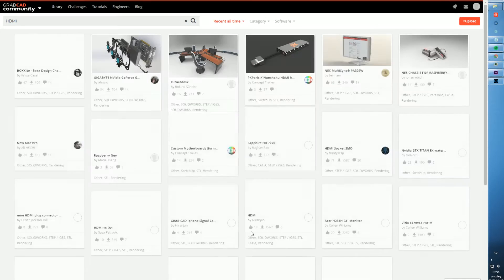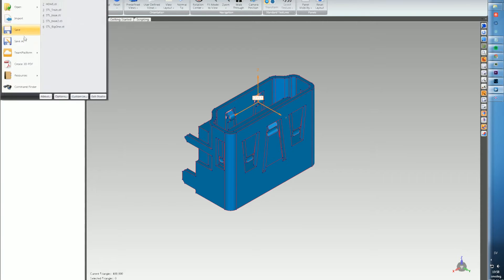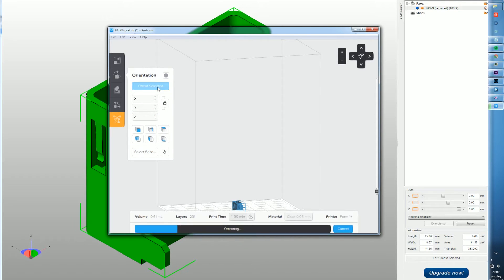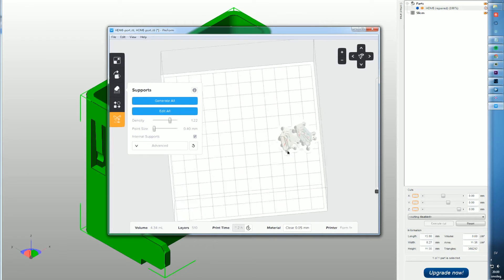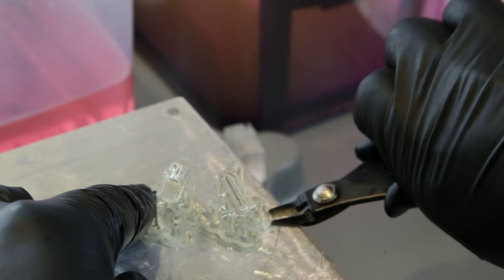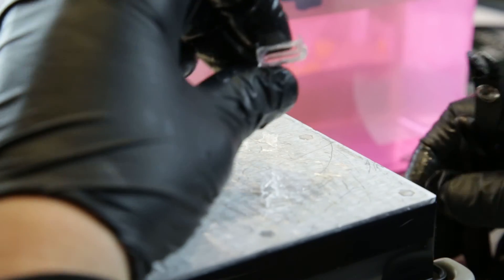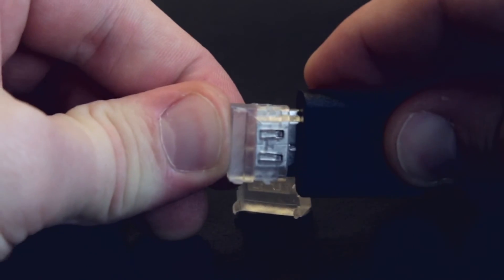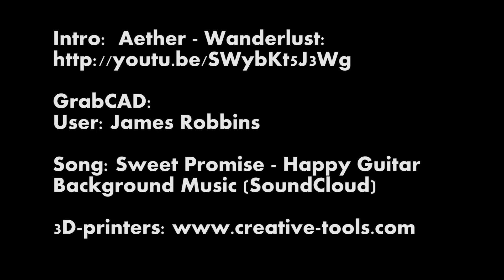Formlabs - Form 1+ HDMI Adapter from GrabCAD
We're doing a dive into the capabilities of SLA 3D-printing with Formlabs Form 1+. We're taking a 3D-CAD model från grabcad (thank you James Robbins at GrabCad for the model) and 3D-printing it without any real fuzz. All we did was to convert it into mesh, "clean" in Netfabb studio and then send to PreForm. Quick and easy, and the result is amazing!

Support us please!